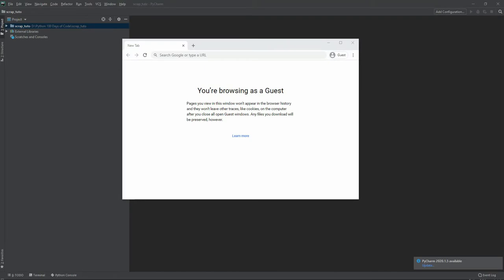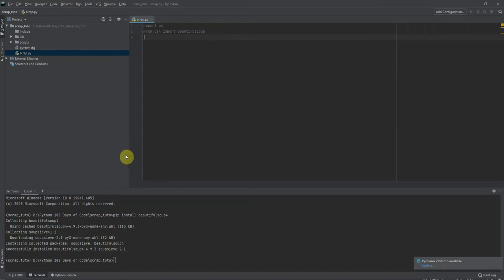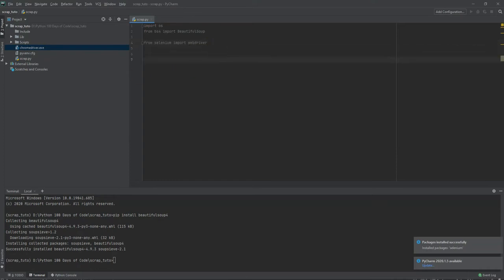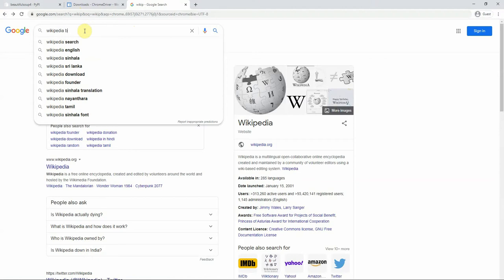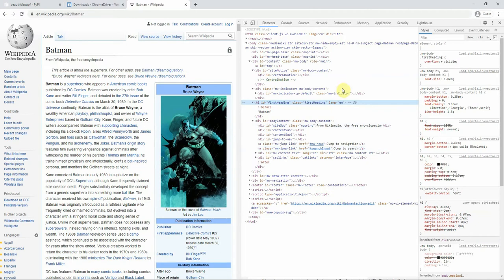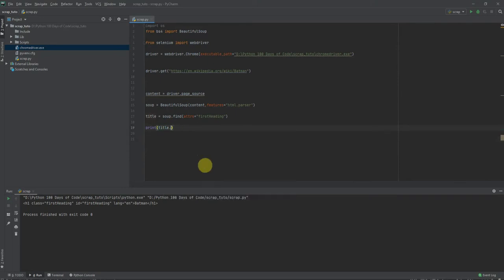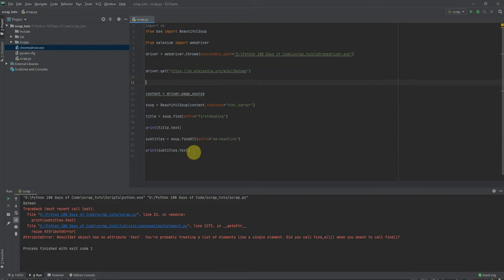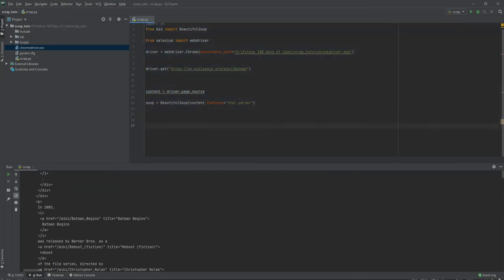Ultimate web scraping series with python and beautifulsoup part 01